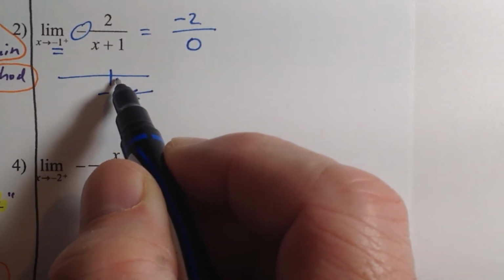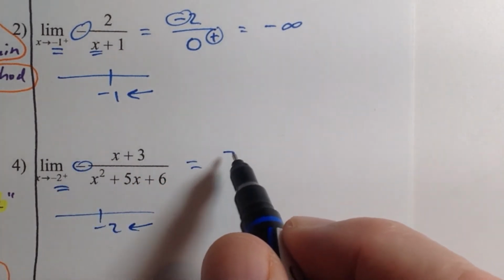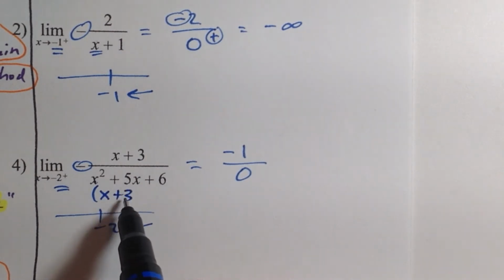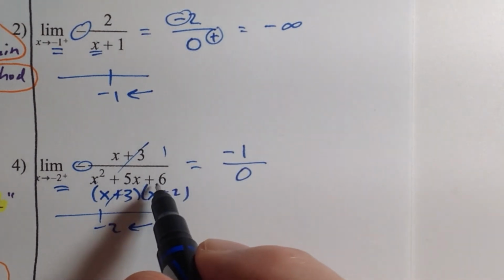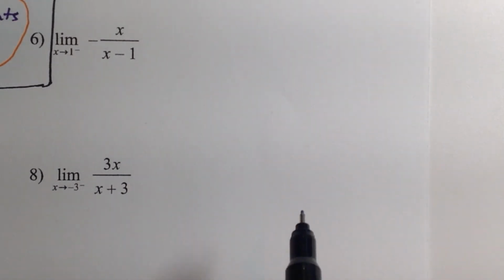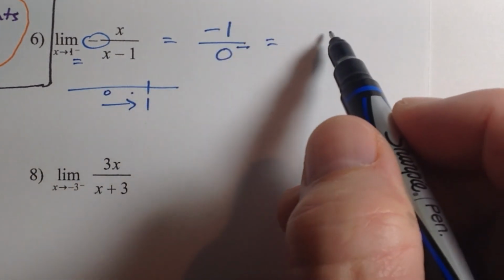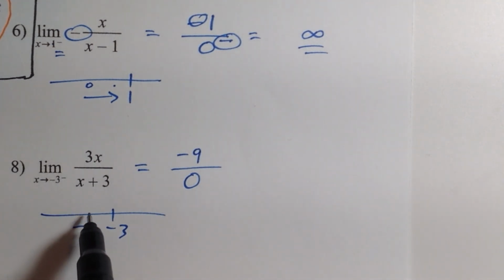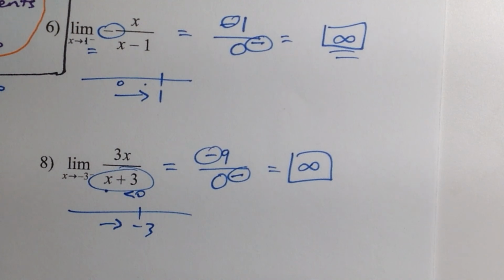PCH Limits 3 ws 2-8 even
PCH Limits 3 ws